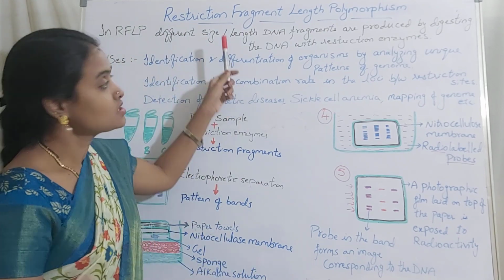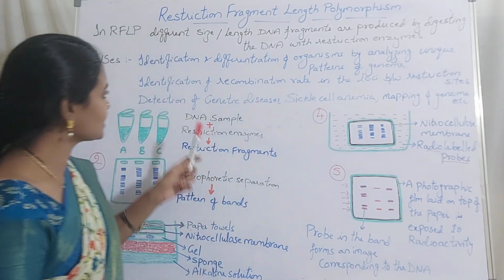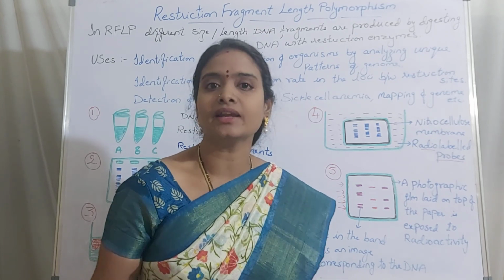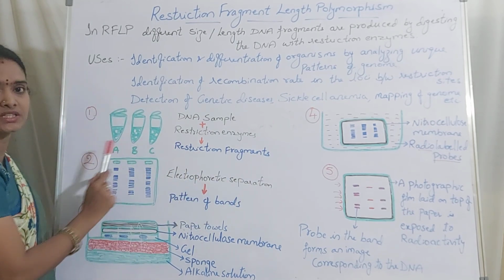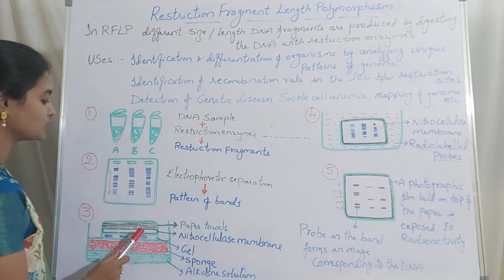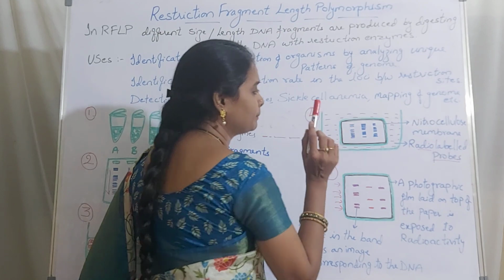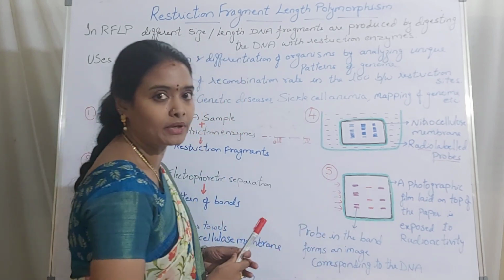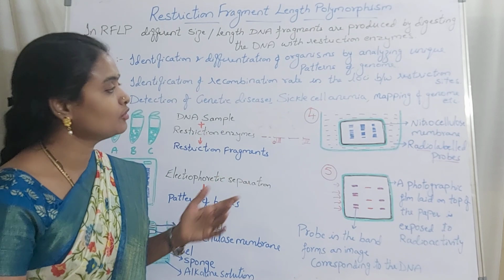RFLP - Animal Biotechnology Lecture 28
Leela's tutorial 👌